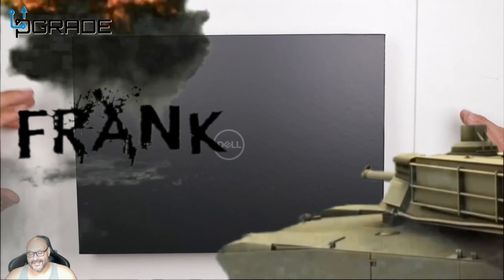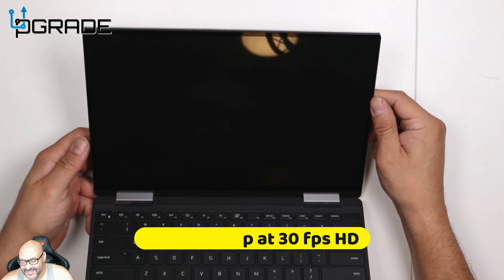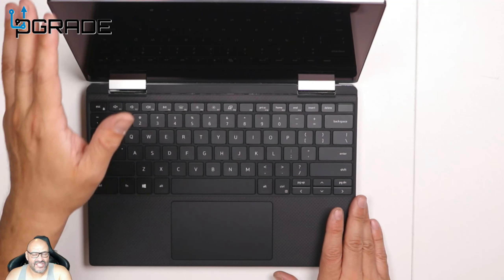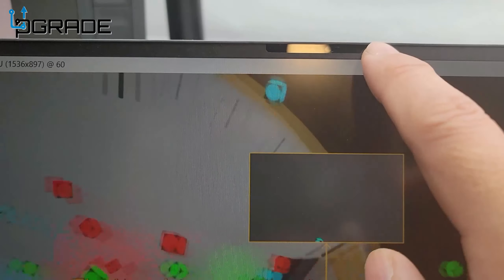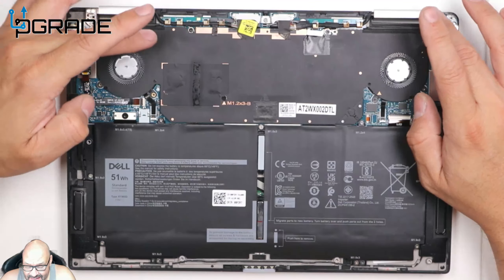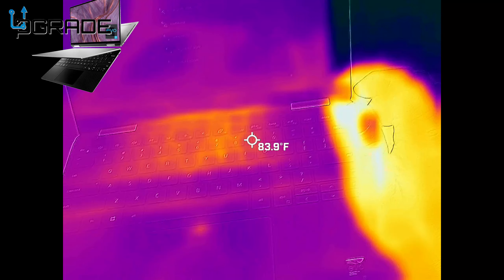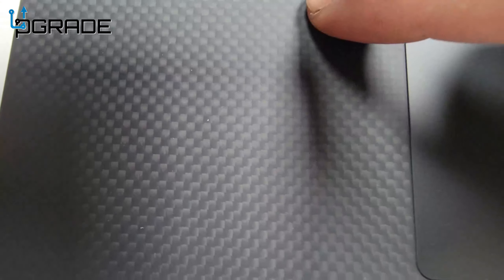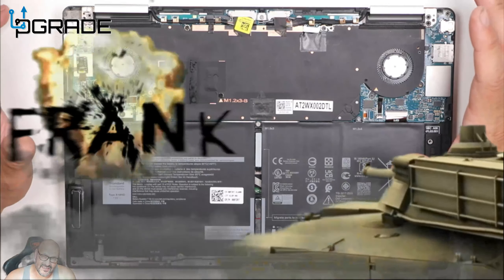XPS 13 2-in-1 Laptop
Dell 9310 XPS 2 in 1 Convertible, 13.4 Inch FHD+ Touchscreen Laptop, Intel Core i7-1165G7, 32GB 4267MHz LPDDR4x RAM, 512GB SSD, Intel Iris Xe Graphics, Windows 10 Home - Platinum Silver (Latest Model)